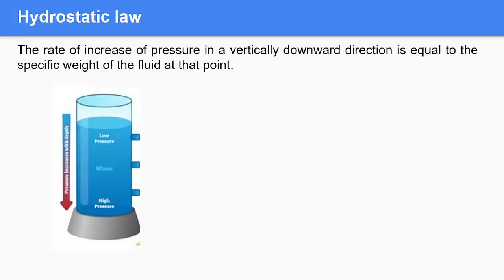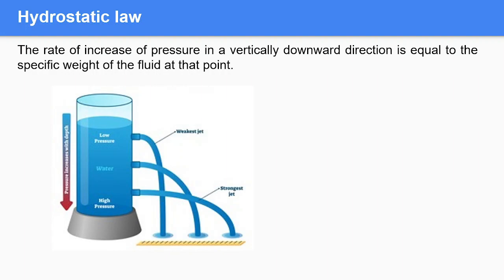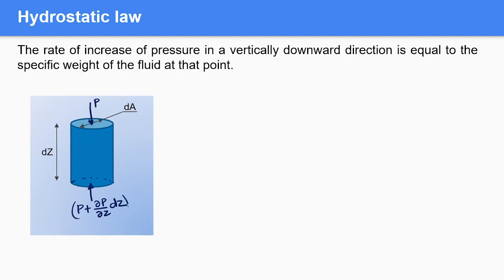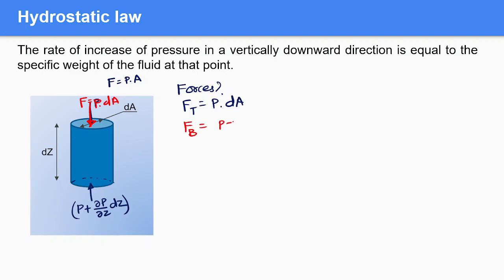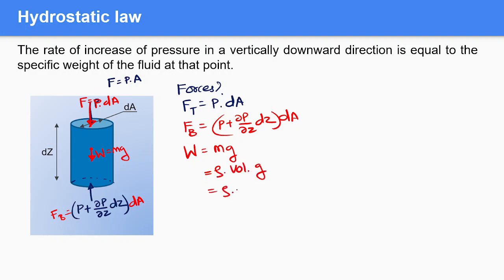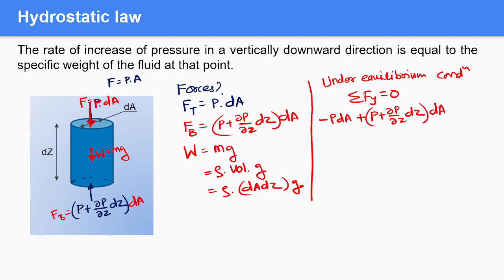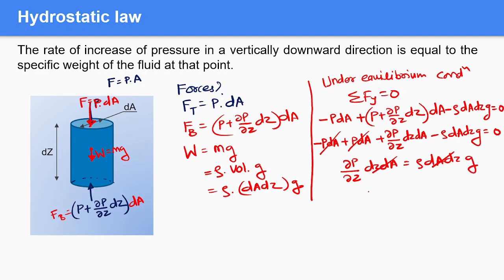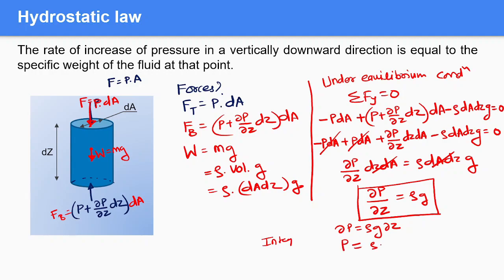Hydrostatic law | Fluid Mechanics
Derivation of hydrostatic law
Hydrostatic law derivation
Pressure in fluid statics